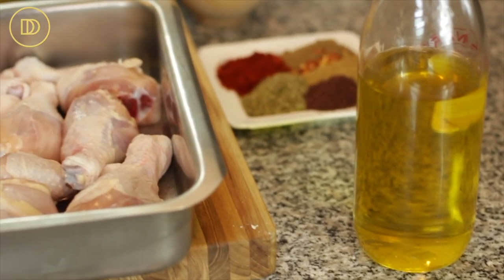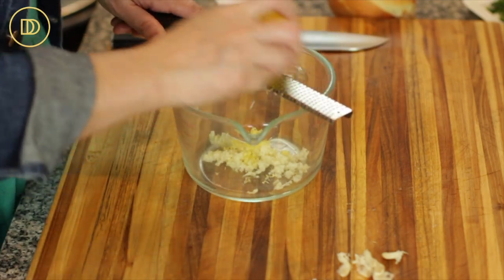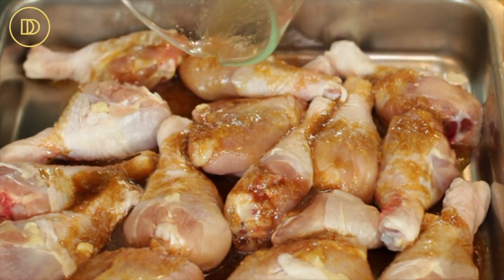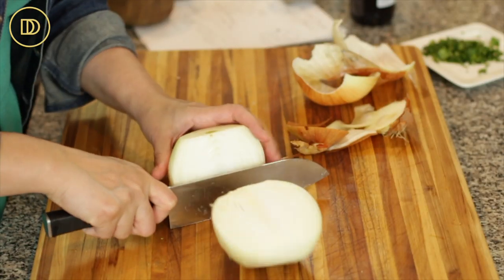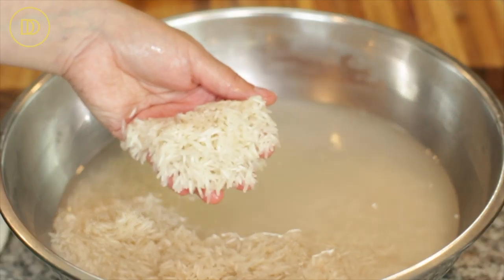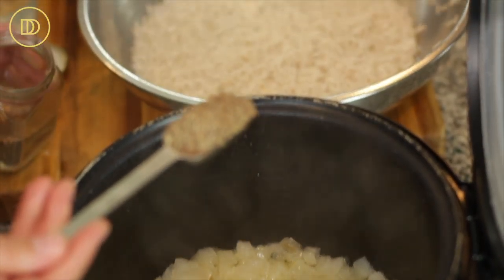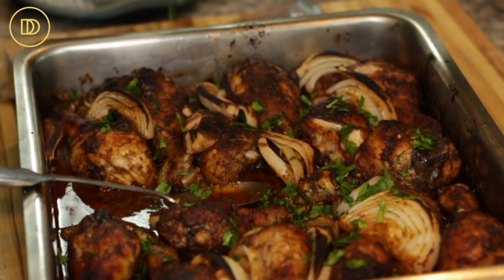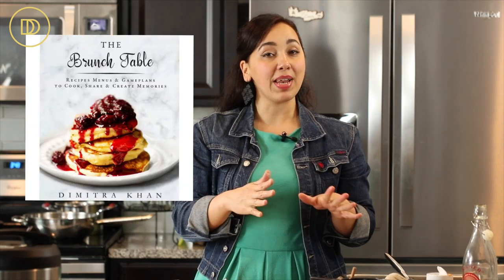Mediterranean Baked Drumsticks w/Cumin Rice Pilaf - An Entire Meal Ready in 1 hour!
A quick, easy, and economical meal. Crispy on the outside and juicy on the inside, these drumsticks are full of flavor.

For the chicken drumsticks:
INGREDIENTS
12-15 chicken drumsticks
1 onion, thinly sliced into rounds or half-moons
Salt and black pepper, to taste
The spices:
• 2 tablespoons dried oregano
• 2 and ½ teaspoons ground coriander
• 2 teaspoons sweet paprika
• 2 teaspoons ground cumin
• 2 teaspoons sumac
• ½ teaspoon crushed red pepper flakes, optional
The Marinade:
• ¼ cup olive oil
• ¼ cup fresh lemon juice
• 2-3 tablespoons Balsamic vinegar
• 2 tablespoons honey
• 7-8 garlic cloves, grated
INSTRUCTIONS:
Place the chicken drumsticks in a baking pan. Pat them dry with paper towels.
Combine all of the marinade ingredients in a bowl and whisk them together. Pour over the chicken and toss to coat on all sides.
Combine the spices and mix them together. Sprinkle them over the chicken and season both sides with salt and black pepper. Toss to coat.
Arrange the onion slices in between the chicken drumsticks.
Bake on the center rack for 45 minutes-1 hour. Keep an eye on it as ovens vary.
Take the pan out of the oven and baste the chicken drumsticks with the juices.
Return the pan to the oven and turn the broiler element on. Broil for about 5 minutes or until the skin is crispy. Keep a watchful eye on it so that it doesn’t burn.
Serve with salad, tzatziki, and cumin rice pilaf.
For the Cumin Rice:
INGREDIENTS

3 cups basmati rice
¼ cup olive oil
1 large onion, finely chopped
1 tablespoon cumin seeds
2 garlic cloves, grated or a teaspoon of granulated garlic
3 teaspoons salt
3 cups water/chicken broth
INSTRUCTIONS

Place the rice in a large bowl and rinse with cool water 4-5 times or until the water runs clear.
Cover with cool water and set aside to soak for 15 minutes.
Add the chopped onion to the bowl of a rice cooker along with the oil and a pinch of salt.
Turn the rice cooker on “Flash cook” and close the top. Cook until the onions are soft and golden. About 15 minutes. Intermittently turn the machine off and press “flash rice” about 2 times so that the higher cooking temperature is maintained.
Add the cumin seeds along with the garlic and warm through 20 seconds.
Drain the water from the rice and add it to the rice cooker.
Add 3 teaspoons of salt and 3 cups of water or broth.
Mix with a spatula.
Press the “rice” button and close the top.
Once it is ready the machine will beep. Fluff the rice and serve.